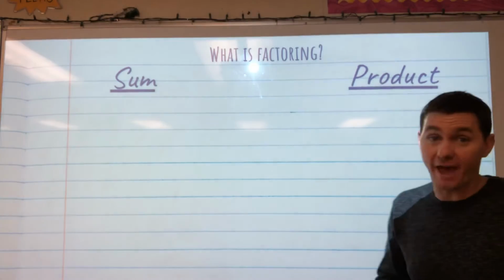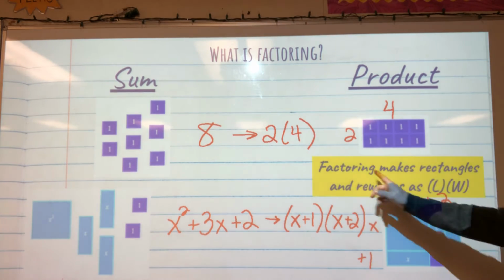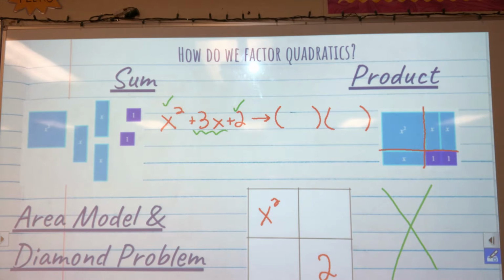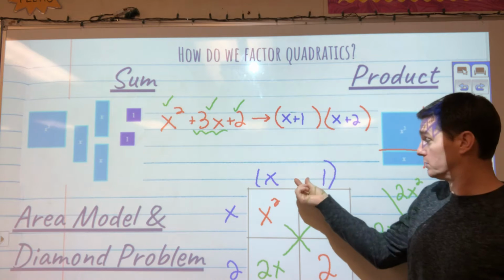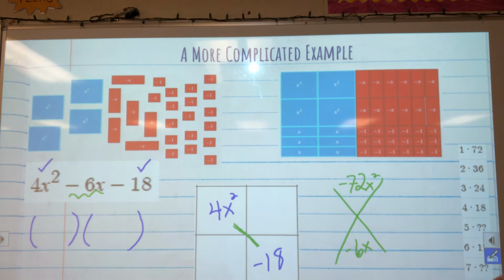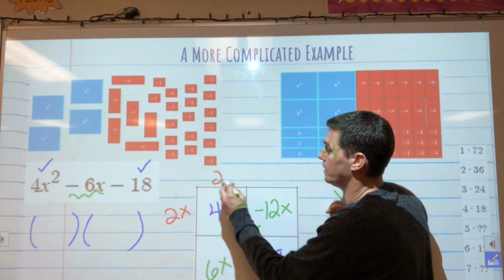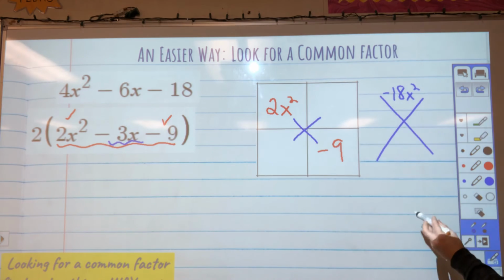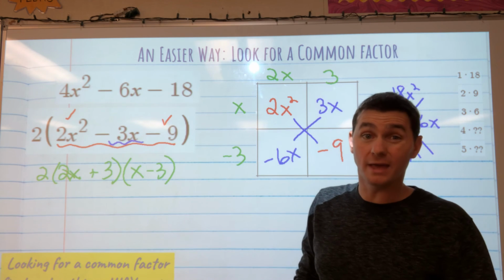Factoring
How to factor using an area model and diamond problem.